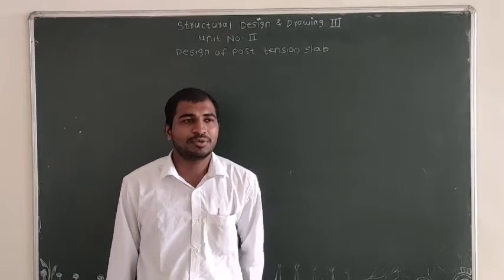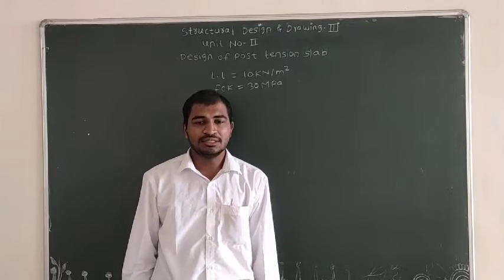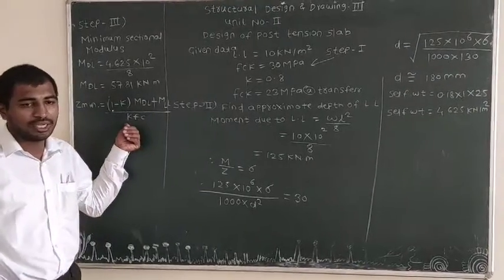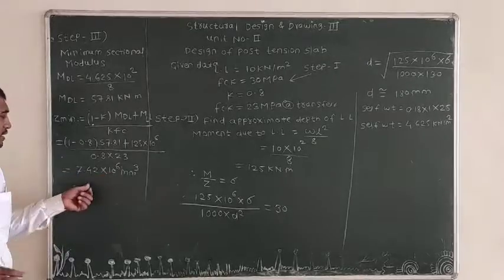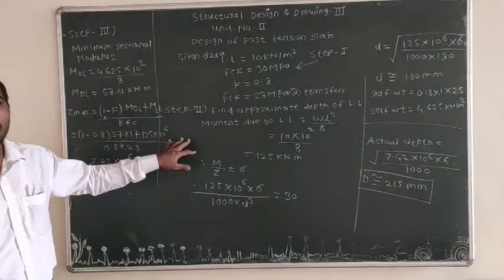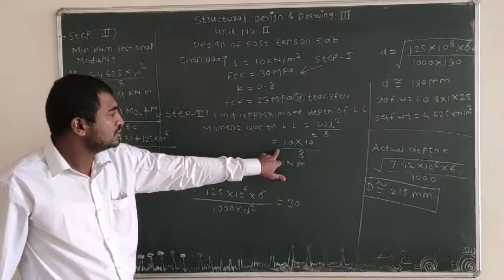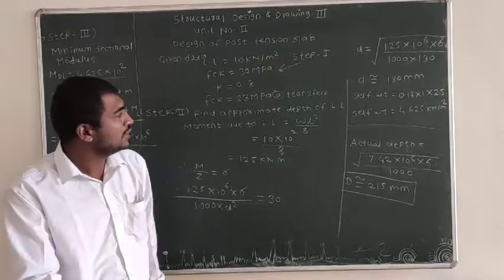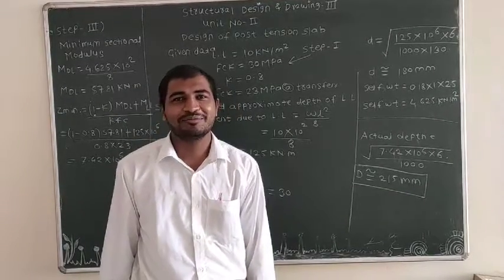ATCFOEM_CIVIL_BE_SD III_LECTURE NO 12_PROBLEMS ON PRE-STRESSING FORCE AND ECCENTRICITY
STRUCTURAL DESIGN AND DRAWING III
UNIT NO II DESIGN OF POST TENSION SLAB
PROBLEMS ON PRE-STRESSING FORCE AND ECCENTRICITY